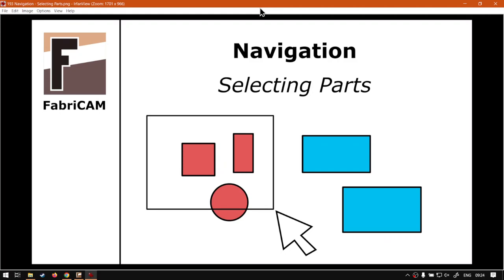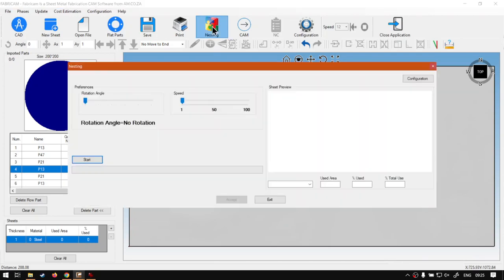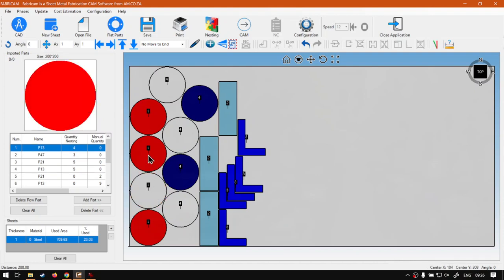FabriCAM Software Selecting Parts Extra Navigation (Part 2) Step by Step Video Tutorial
When it comes to navigation and basic project operations, selecting parts is one of the most important steps to learn.

The process of selecting shapes and parts is pretty straight forward, but there is a few things that is good to know.

This video is part of a Mini-Series. Previous video covered Navigate View with Hotkeys.